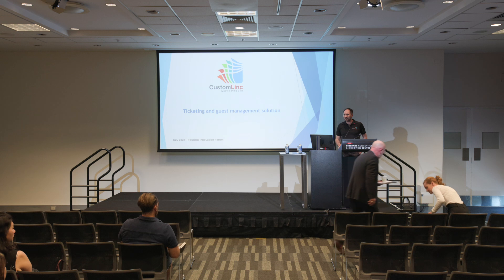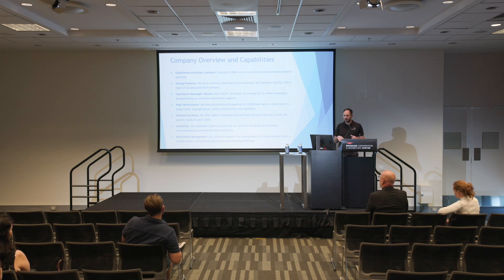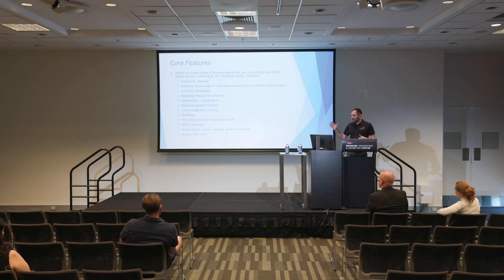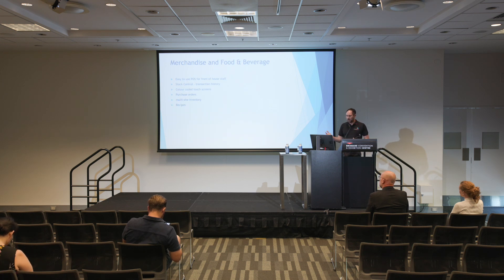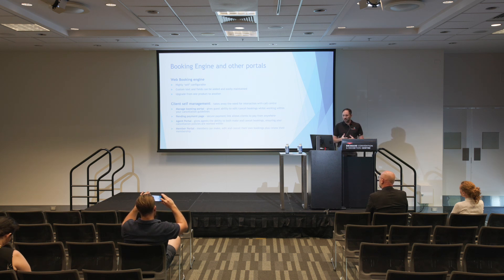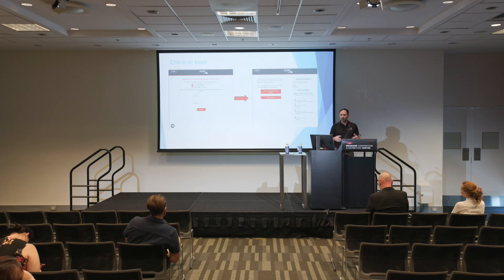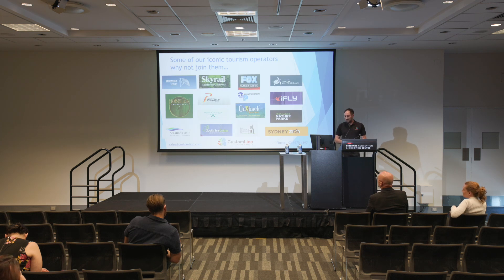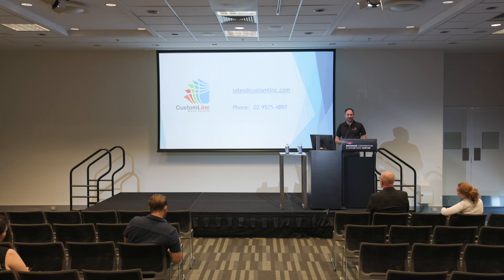CustomLinc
The standard CustomLinc system offers key customer
facing components including integrated ticketing and
reservations, logistics, financial reporting, merchandise and
Food & Beverage that can be customised for client needs.
The system will help streamline operations, build greater
customer engagement, lift brand awareness and open-up
revenue growth opportunities.